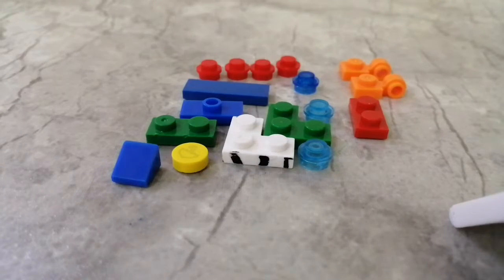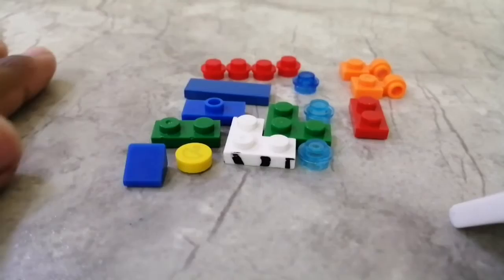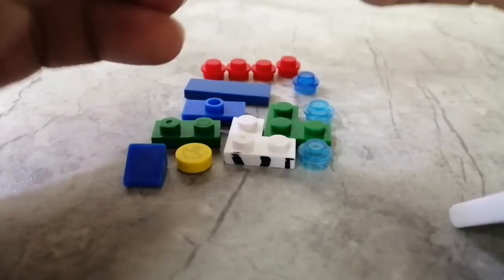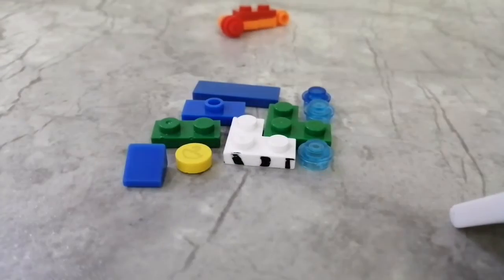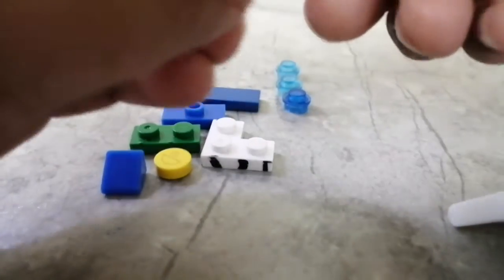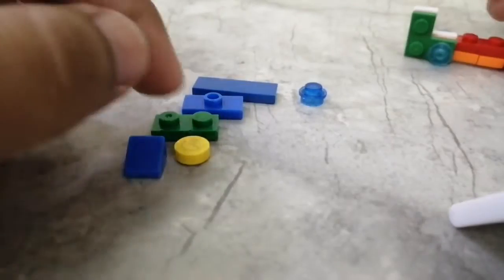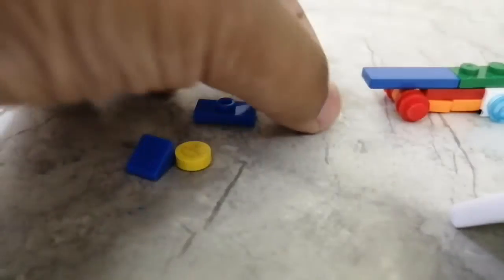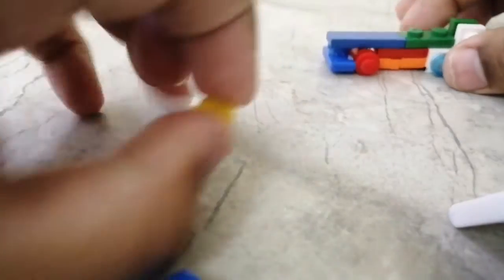mini formula 1 car 🚗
formula 1 car 🚗